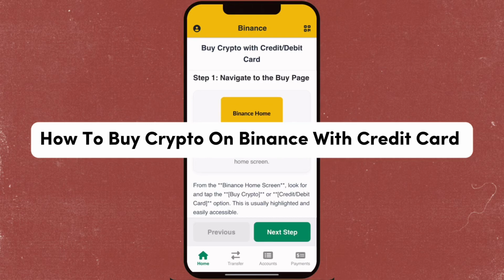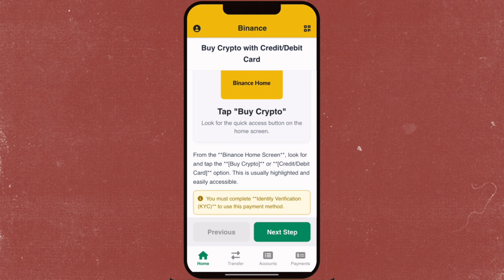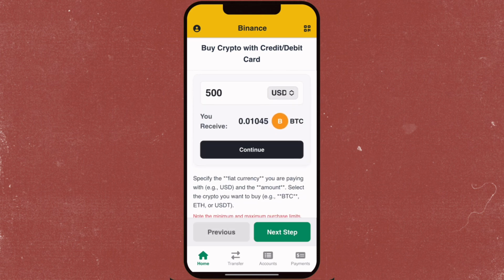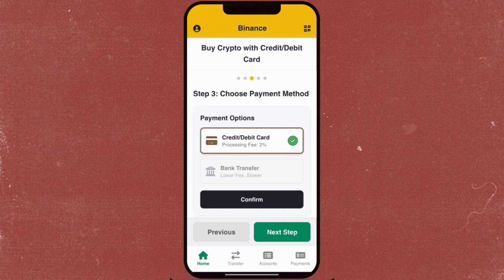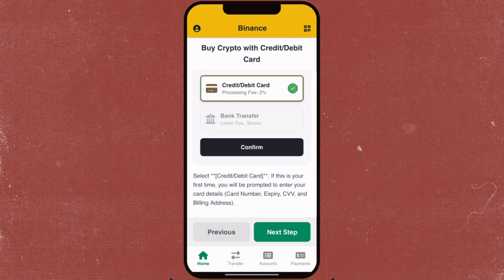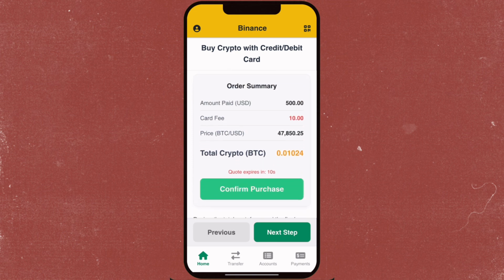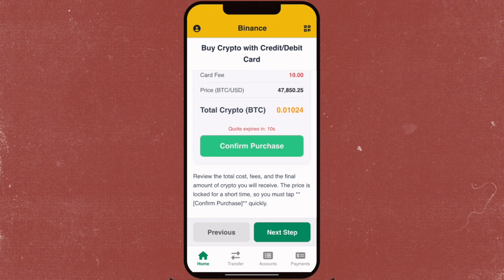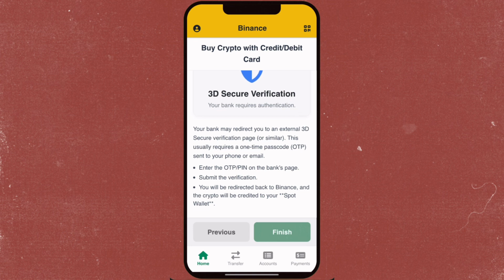How To Buy Crypto On Binance With Credit Card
How To Buy Crypto On Binance With Credit Card 💳 | Easy Guide (2026)

Do you want to know how to buy crypto on Binance using your credit card in 2026? 🤔 In this video, we’ll show you a simple, step-by-step guide to purchase Bitcoin, USDT, or any cryptocurrency directly with your Visa or Mastercard — fast, secure, and with low fees.

You’ll learn how to link your card, choose your preferred currency, and complete your payment safely through the Binance app or website. Perfect for beginners getting started in crypto!

Binance BuyCrypto CreditCard CryptoGuide Binance2026 CryptoTutorial 🚨 CLAIM YOUR FREE TRANSFER UP TO $600 NOW! 🚨